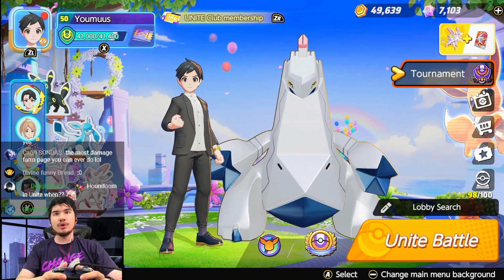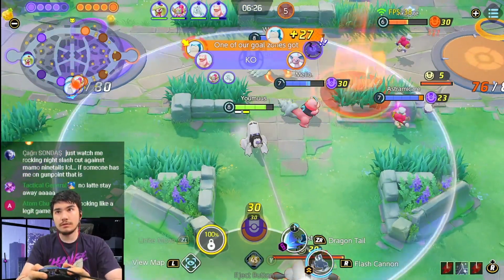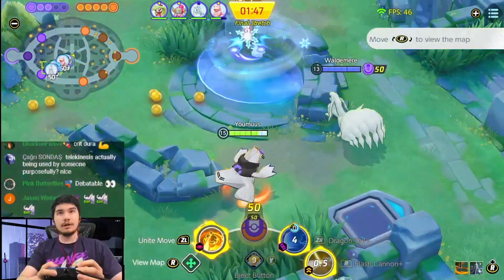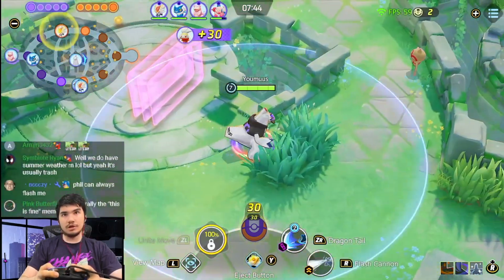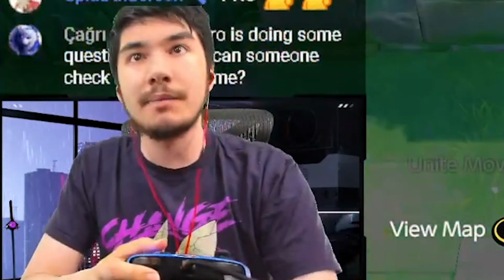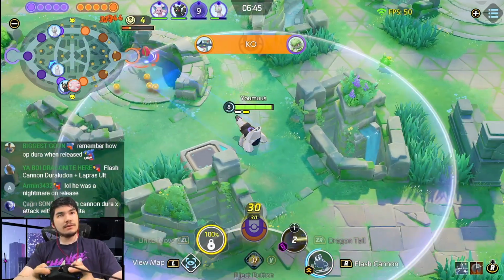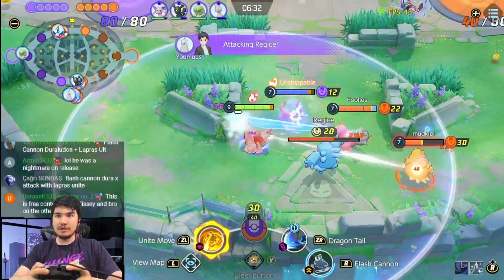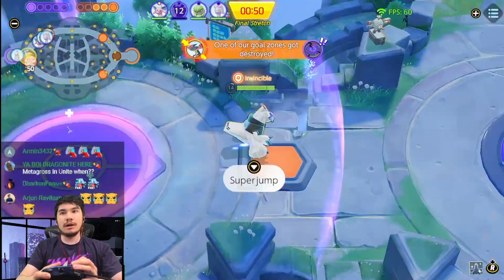WAIT FLASH CANNON DURALUDON IS SO OP ! WHY DID NO ONE TELL ME ABOUT THIS ! DURALUDON POKEMON UNITE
Hey guys Phil or Youmuus here and today we are playing Duraludon! I was actually surprised how Duraludon manages to be so good and pump out so much dps from range with flash cannon. Pokemon Unite Duraludon best build guide / held item and emblem gameplay in masters by Phil Youmuus !

Intro 0:00
Game 1  FIRST TRY TESTING OUT FLASH CANNON 00:29
Game 2 ITS SO GOOD OMG 06:17
Game 3  131K DAMAGE ? 12:44
Outro 19:38